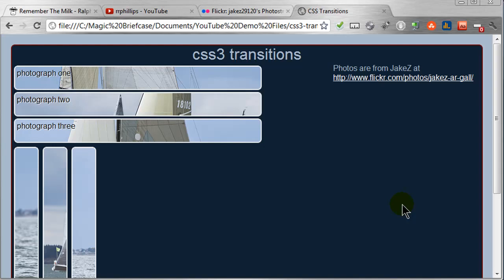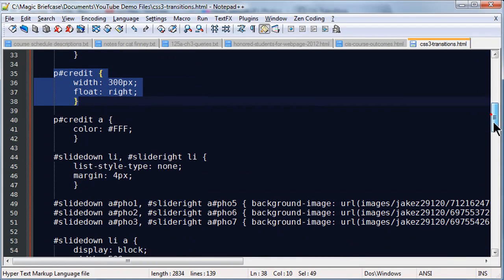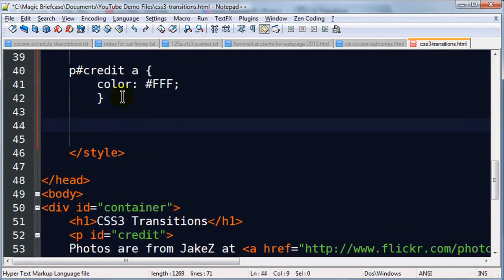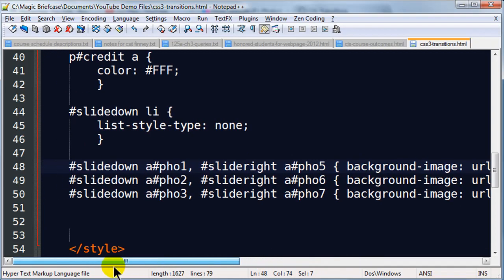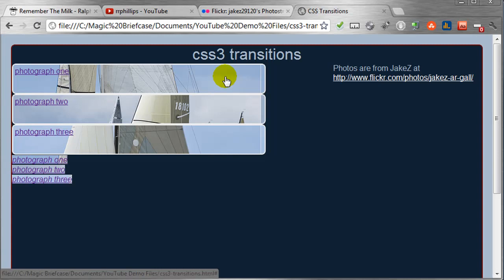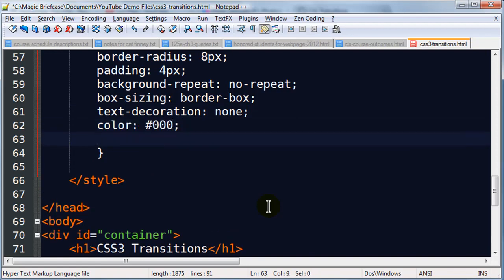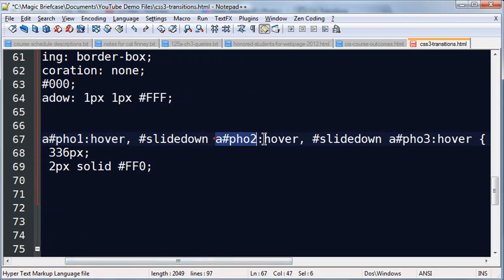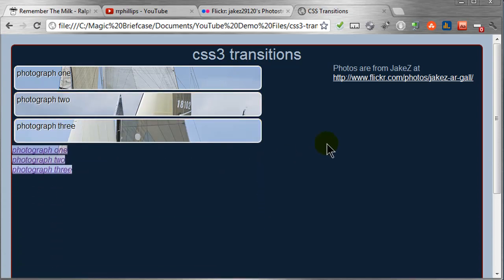CSS Transitions For Photo Gallery (Part 1)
Use css transition properties to make a nice photo gallery display involving a list and background images.